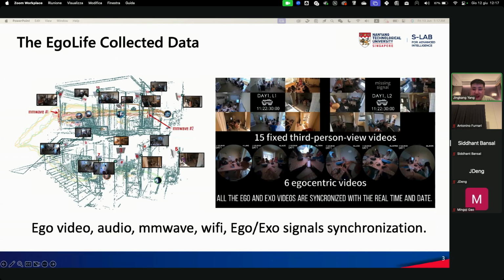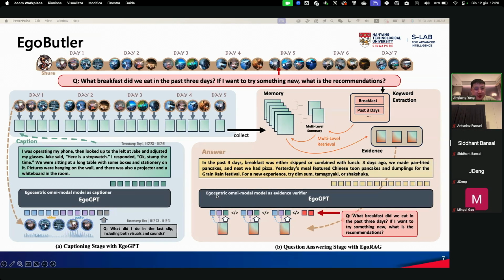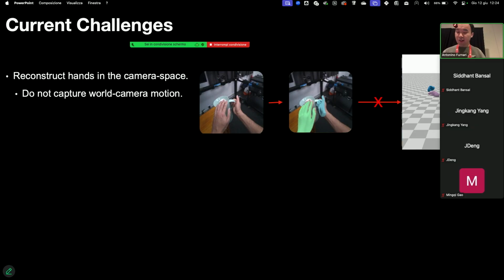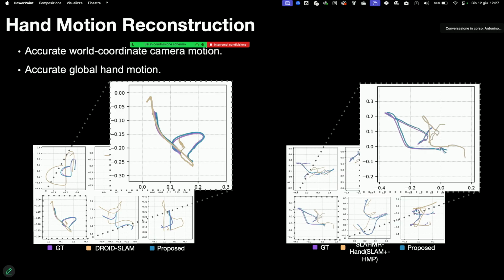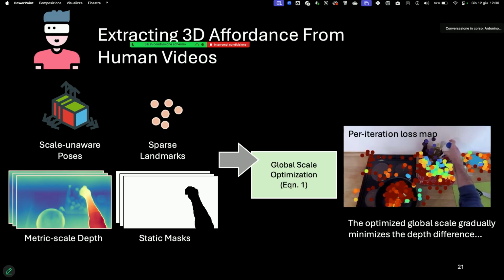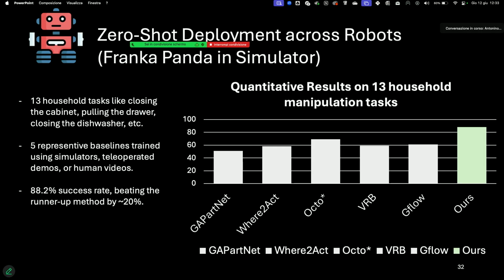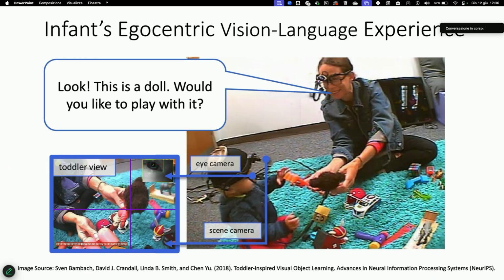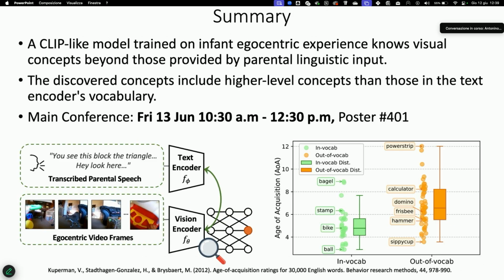EgoVis Workshop CVPR 2025: Presentations on EgoLife, HaWoR, VidBot, and Discovering Visual Concepts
5-minute lightning talks

Timestamps:
- Intro: 00:00
-  Jiangkang Yang presents EgoLife: 00:19
- Jinglei Zhang presents HaWoR: World-Space Hand Motion Reconstruction from Egocentric Videos: 06:35
- Hanzi Chen presents VidBod: Learning Generalizable 3D Actions from in-the-Wild 2D Human Videos for Zero-Shot Robotic Manipulation: 12:05
- Satoshi Tsutsui presents Discovering Hidden Visual Concepts Beyond LInguistic Input in Infant Learning: 19:05